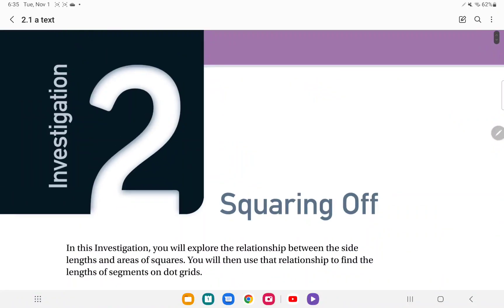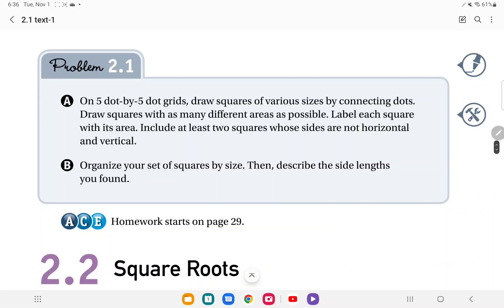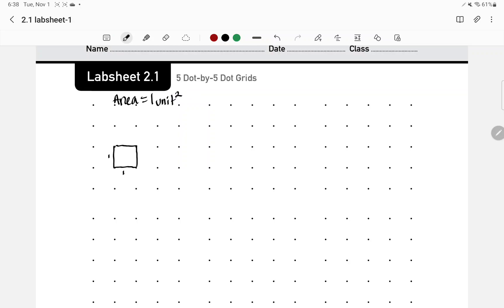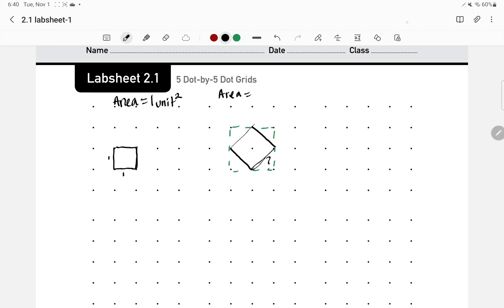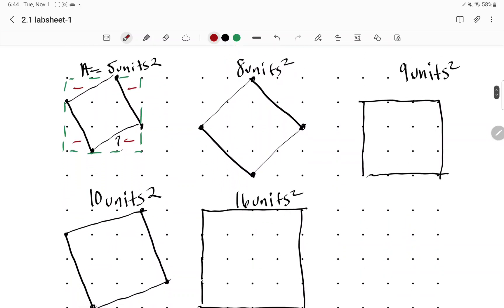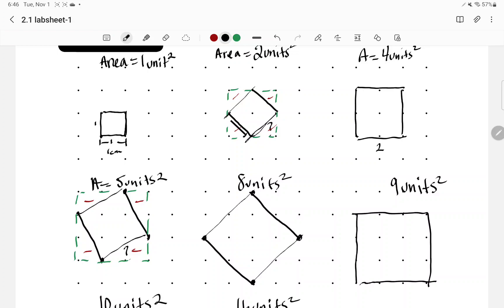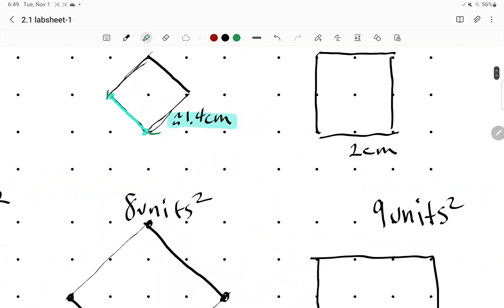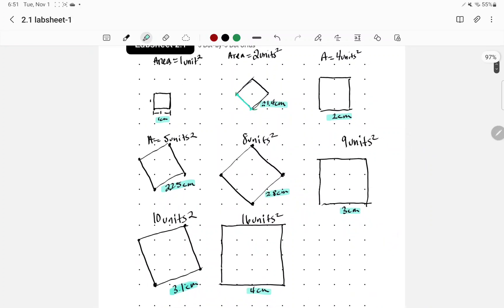2.1 Looking For Squares